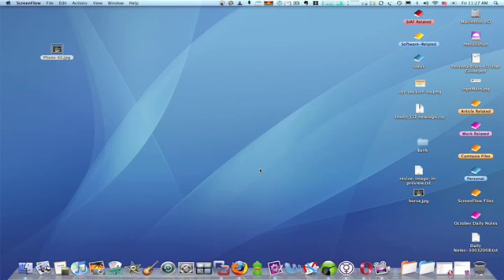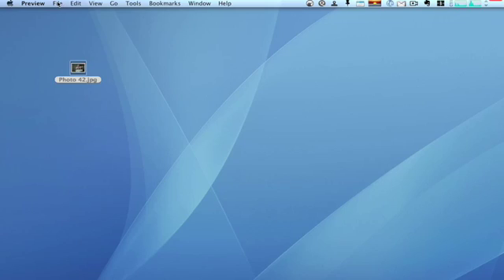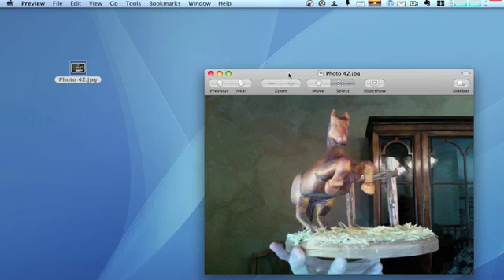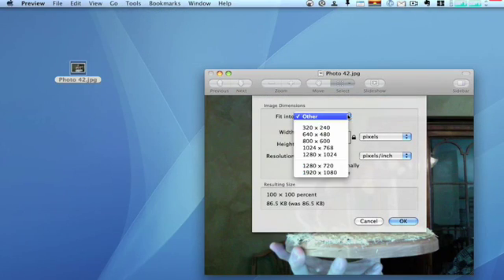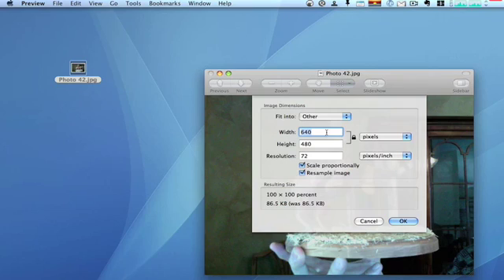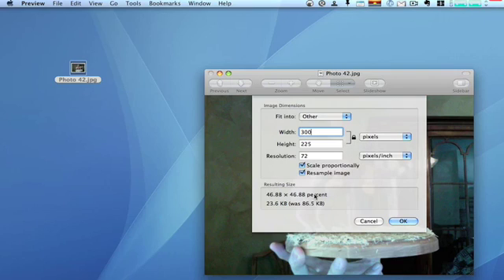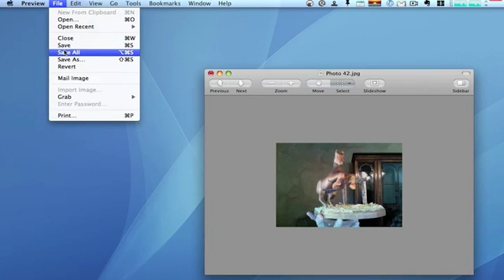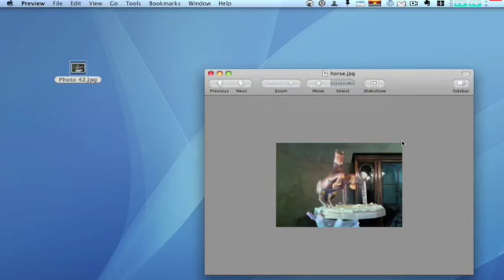How to resize a image in Mac preview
Before emailing or uploading photos, it's a good idea to resize the files so they don't overload the recipient's inbox or so that your upload isn't refused due to file size restraints. It's easy and using your Mac, you don't need any special software.  A Internet tutorial by butterscotch.com.